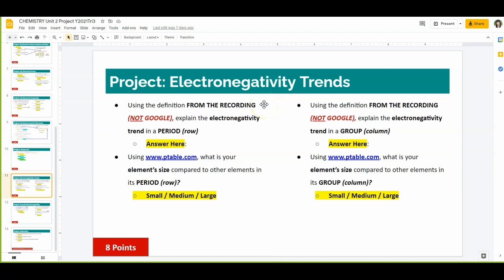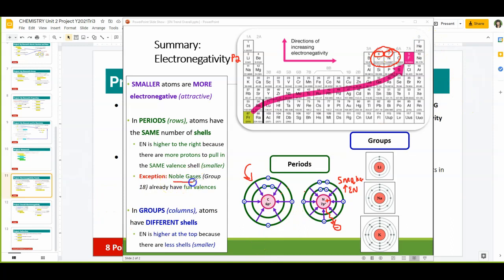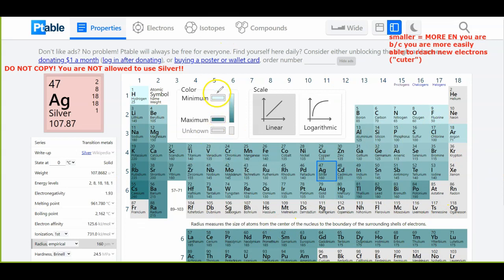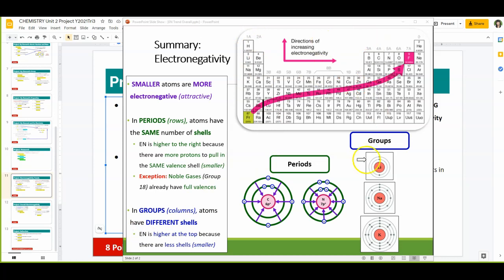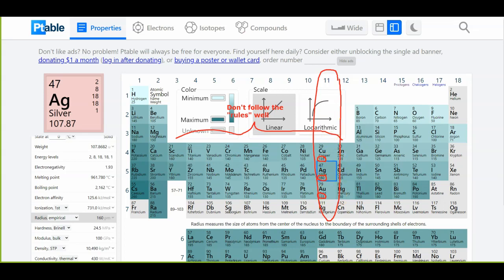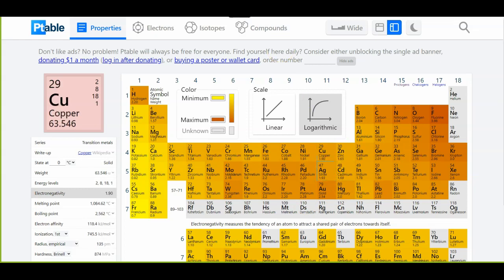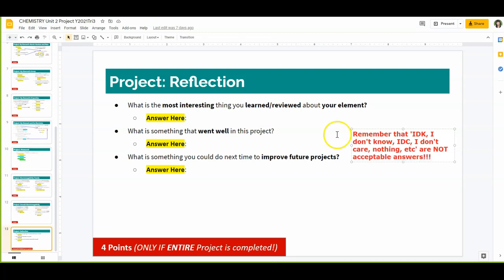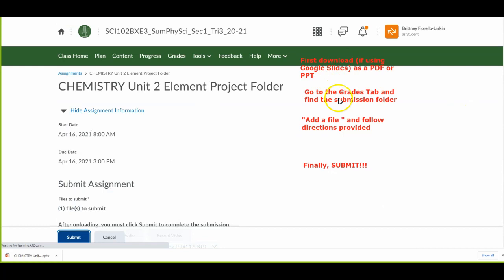SCI102B - Slides #11-13 of CHEMISTRY Unit 2 Project